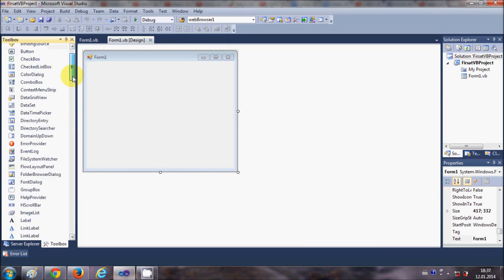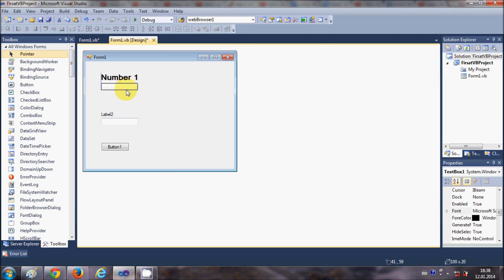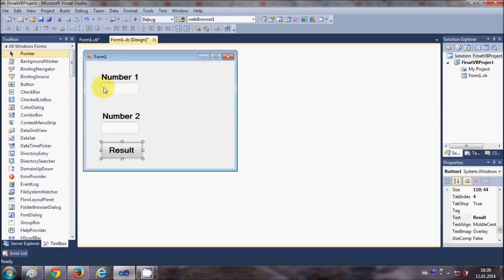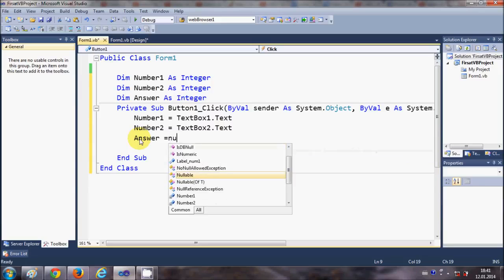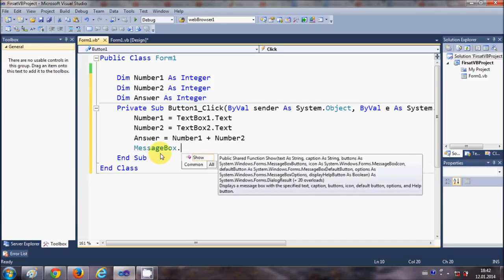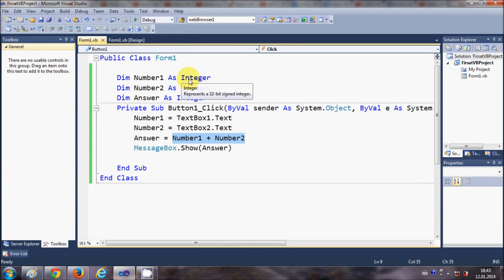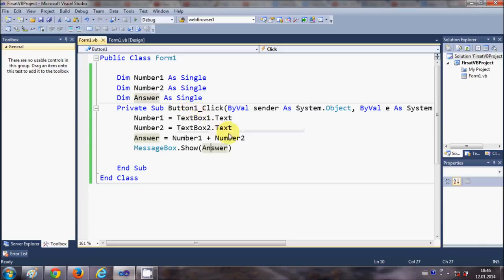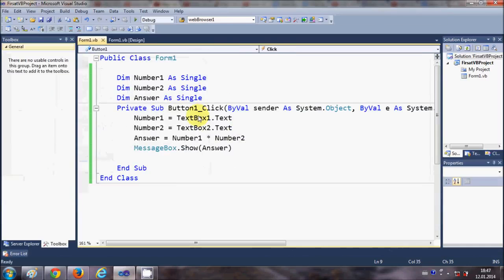04 Visual Basic NET Tutorial 4 How to Create a Simple Calculator in Visual Basic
Visual Basic  NET Tutorial 4   How to Create a Simple Calculator in Visual Basic

Beberapa Topik pembahasan diantaranya:
 Object Oriented
 Distributed
 Secure
 Portable
 Multithreaded
 Object Oriented Programming
 Objects
 Methods
 Functions
 Object Oriented Programming Cont.
 Inheritance
 Overloading
 Class Structures
 Comments
 Datatypes
 Variables
 Operators
 Increment/Decrement
 Determining Equality
 Mathematical Functions